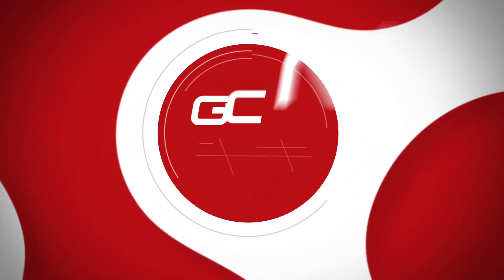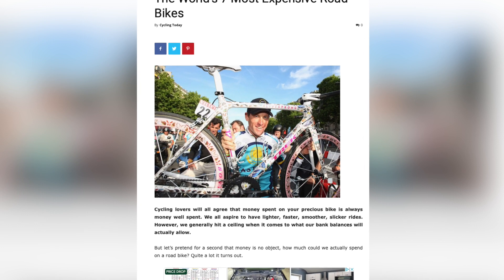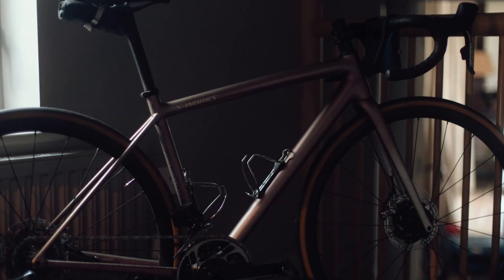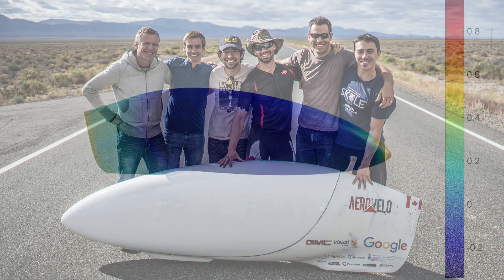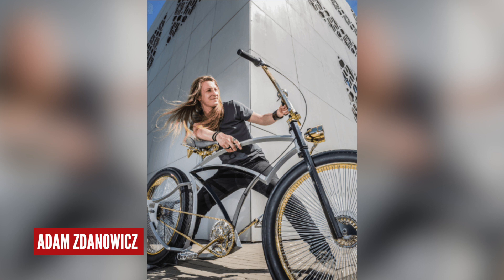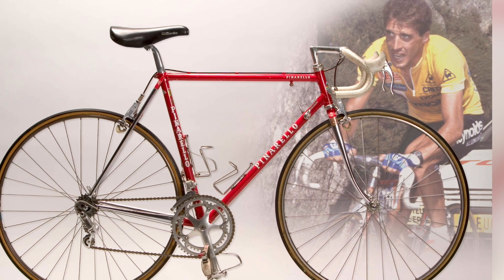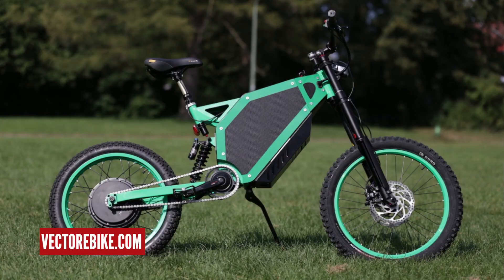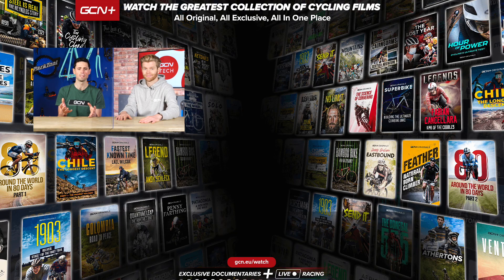The Most Extreme Bikes In The World!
Have you ever wondered what the smallest bike ever ridden was? Have you ever thought about how heavy you could make a bike? Alex and Ollie are here to answer your burning questions about the most extreme bikes ... in the world!

What extreme records do you want to hear about next?

📹 Are You Using The Right Saddle?

Mr. Preamp - Victor Lundberg
8 Bit Win (A Nice Final Boss) - VELDA
We Are United - Eoin Mantell
Enough is Never Enough - Truvio
Days of Glory - Experia